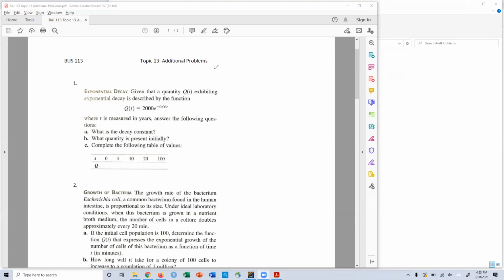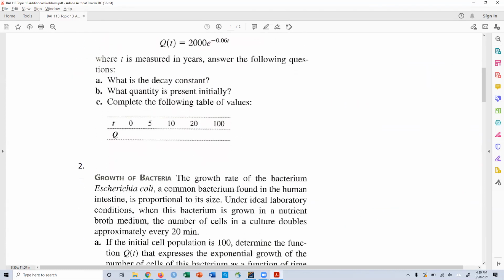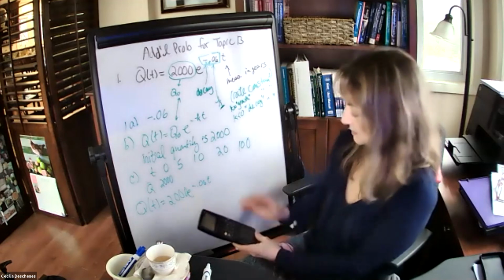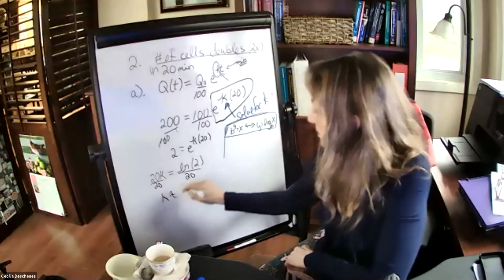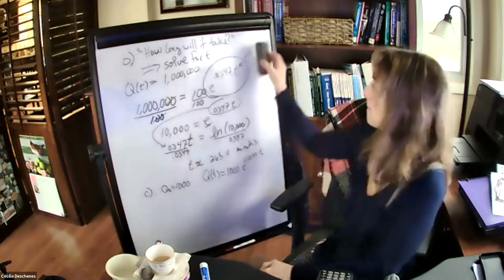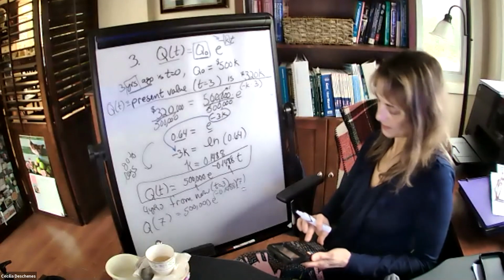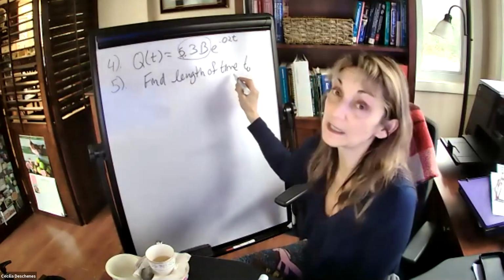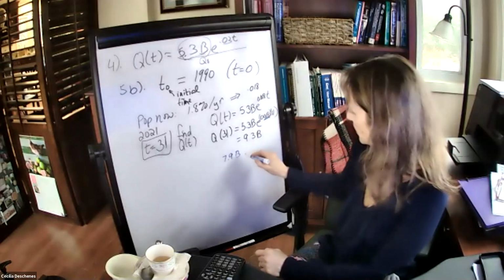BAI 113 Topic 13 Addl Prob Solns